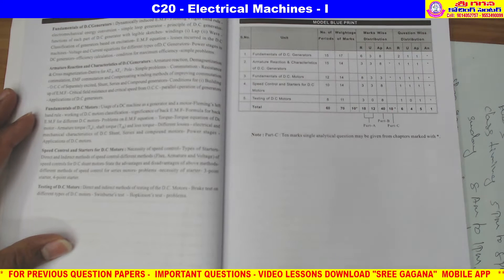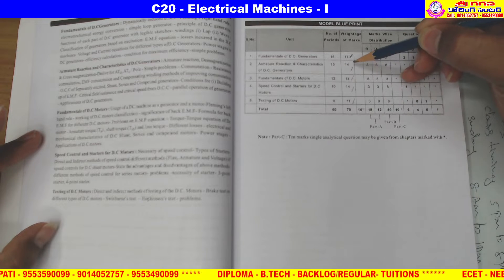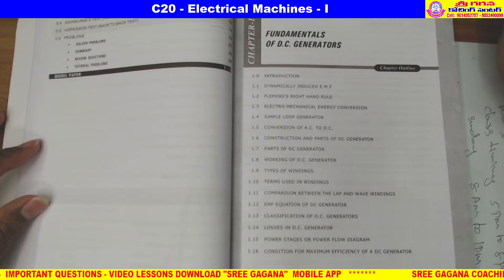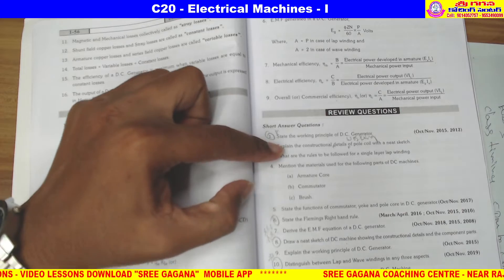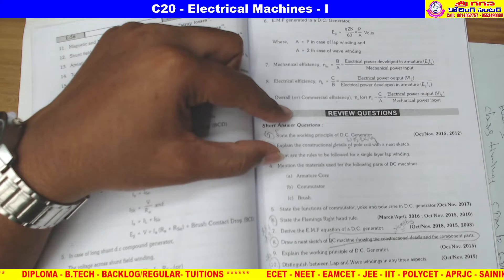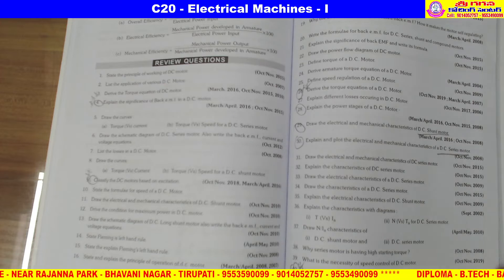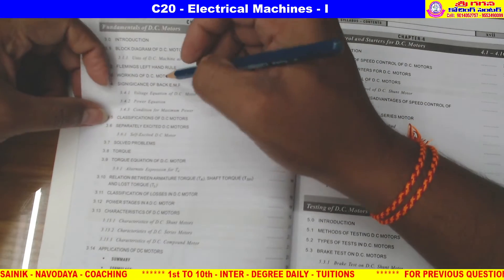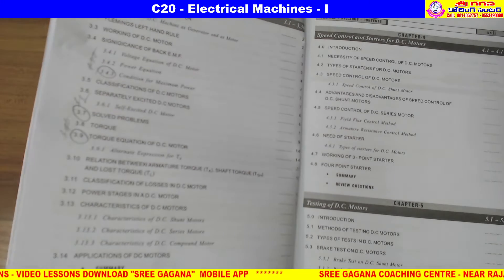C20 - EE302 - ELECTRICAL MACHINES I - IMPORTANT TOPICS - EXAM TIPS TO PASS EASILY